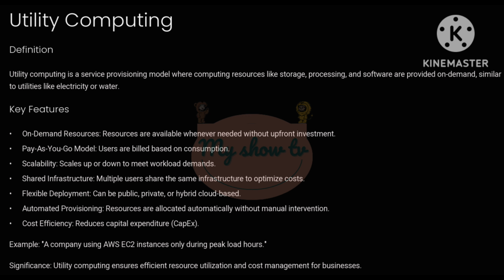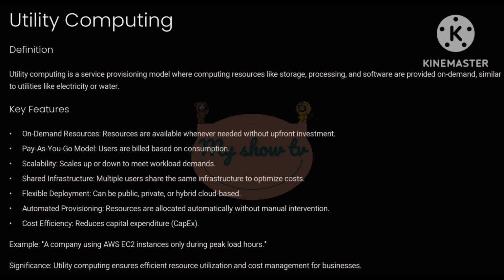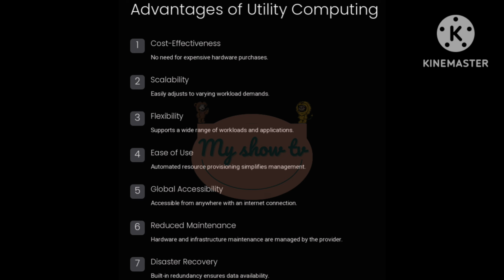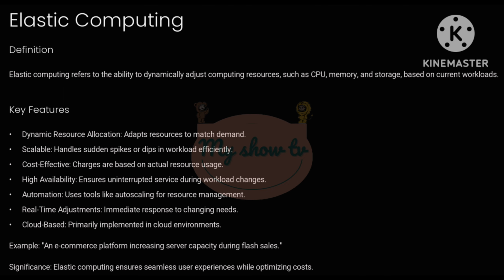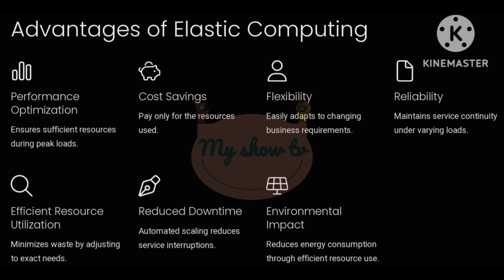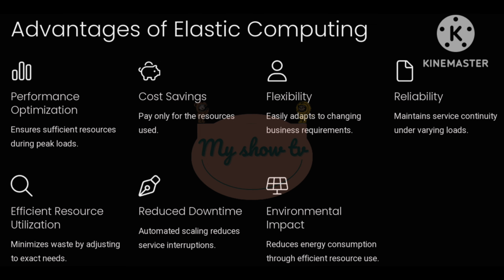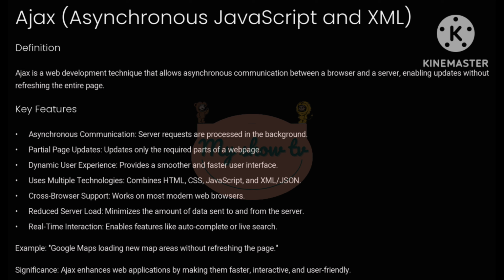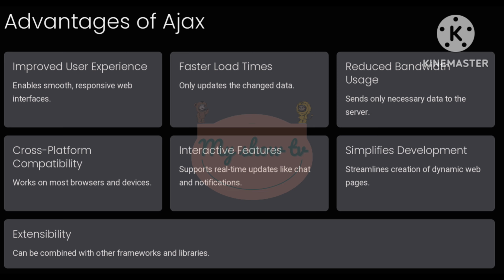L 5 Utility Computing, Elastic Computing, Ajax, asynchronous ‘rich’ interfaces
☁️ Cloud Computing: Powering the Future of Technology

Welcome to our all-in-one playlist on Cloud Computing, crafted for students, tech enthusiasts, and professionals eager to explore the backbone of modern technology! 🌍

Learn how cloud computing transforms the way we store, access, and process data. From foundational concepts to advanced applications, this playlist will guide you through the world of cloud services, architectures, and innovations.

📌 What you'll learn:
- Basics of Cloud Computing: What it is and how it works
- Cloud service models: IaaS, PaaS, and SaaS explained
- Virtualization, storage, and data management
- Key technologies like AWS, Azure, and Google Cloud
- Real-world applications: Big data, AI, IoT, and more

🔍 Gain insights into how cloud computing drives business scalability, reduces costs, and enables innovation in industries like healthcare, finance, and e-commerce.

💡 Simplify the cloud, understand its power, and prepare for the tech-driven future!